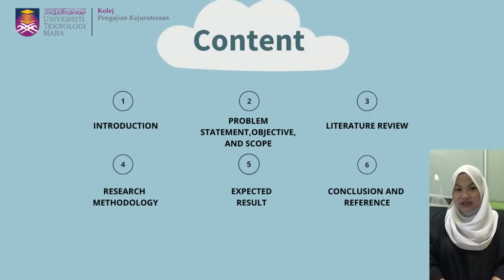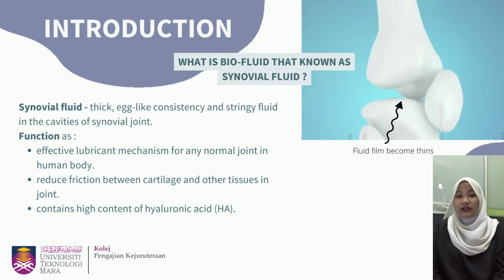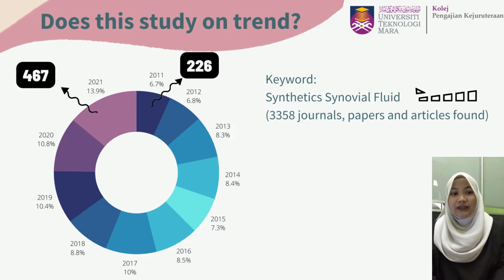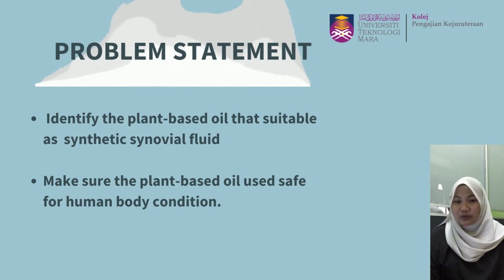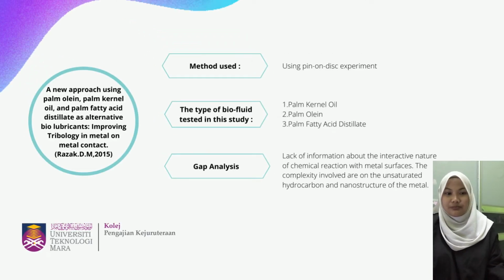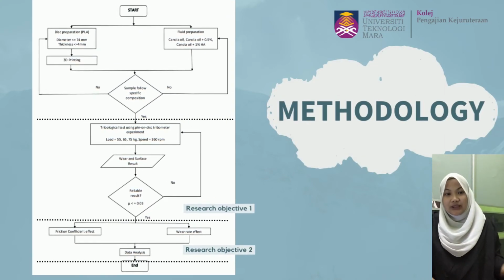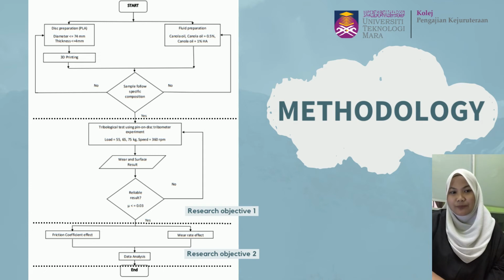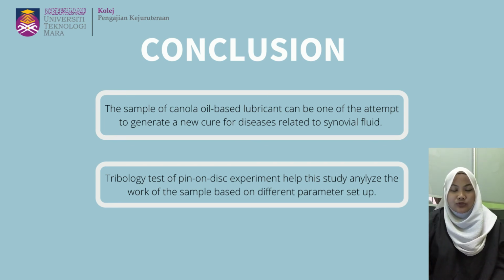Izatul Aina Afiqah binti Mohd Rohazid 2018801416 (FYP1-presentation)